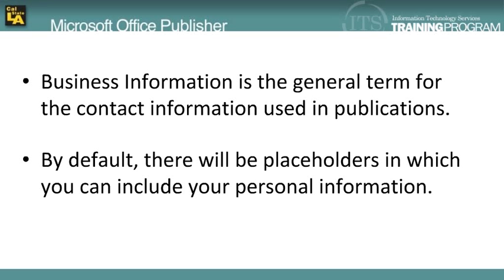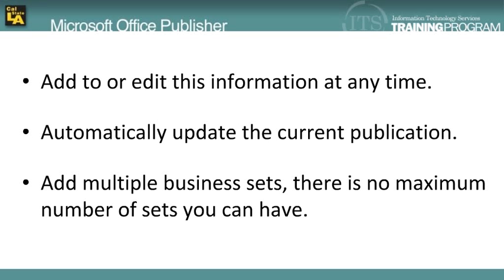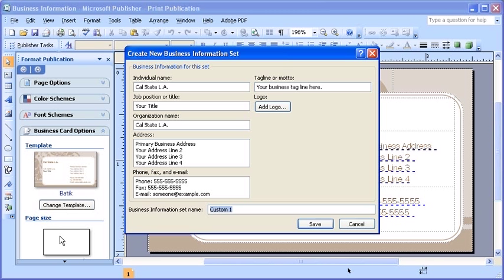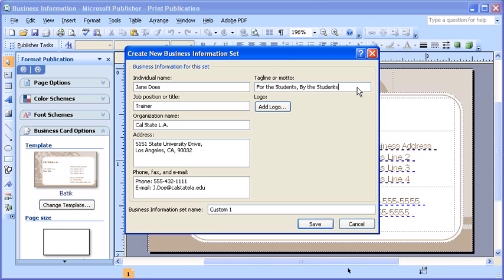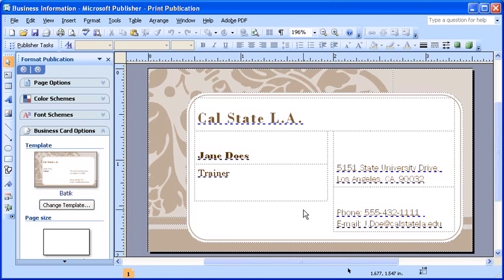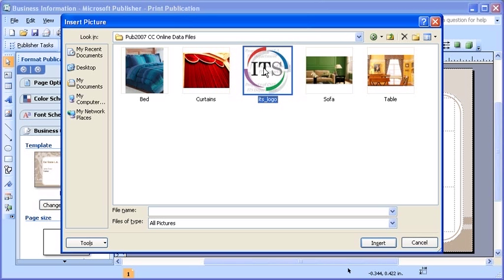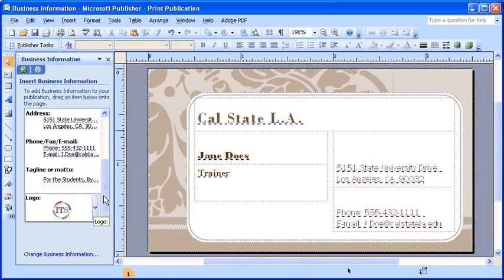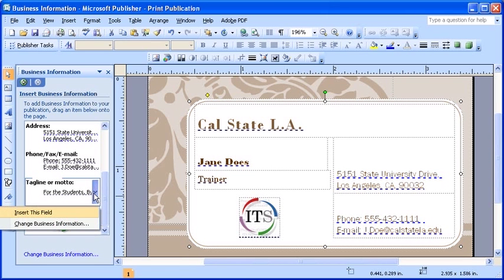1.5 Microsoft Publisher 2007: Editing Business Information Sets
This Microsoft Publisher how to video covers business information sets.  When you create publications from templates, there will be placeholders with spots to include your name, email, and associations. This module will outline how to add to or edit this information at any time & if you have more than one job, business, or contact set, you can add multiple sets.